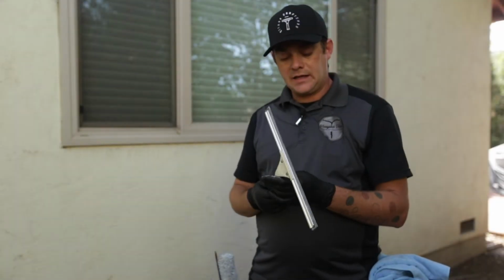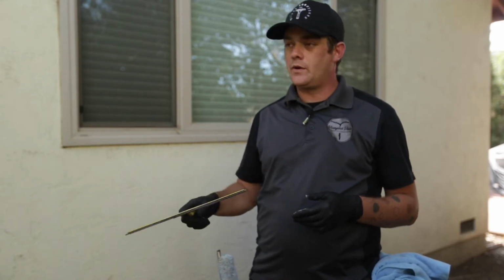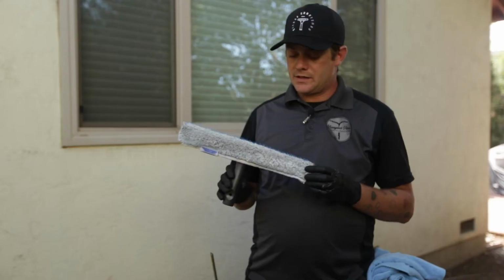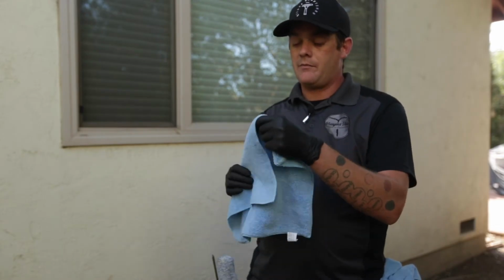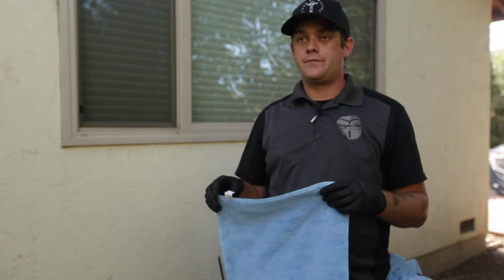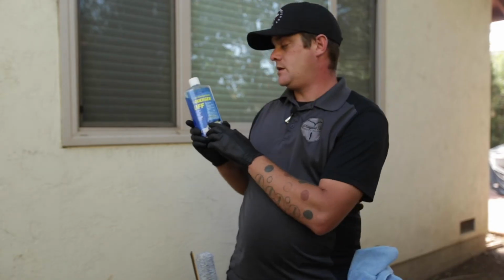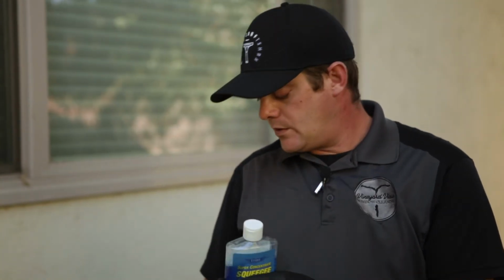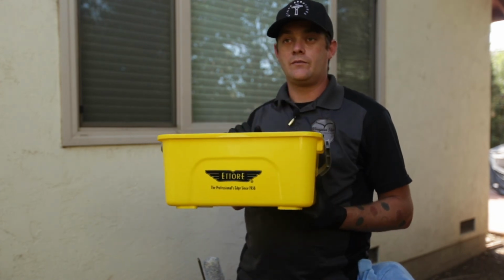Window Cleaning Basics: Tools & Techniques (Part 1)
In this 2-part tutorial Chris Ray, owner-operator of Vineyard View Window Cleaning, demonstrates how to set up basic tools and use practical techniques to effectively clean windows.

00:17 Squeegee
01:09 Washer or "T-Bar"
01:30 Microfiber Cloth
02:10 Squeegee Off Soap
03:10 Bucket

Get everything you need to get started with the All Purpose Complete Kit